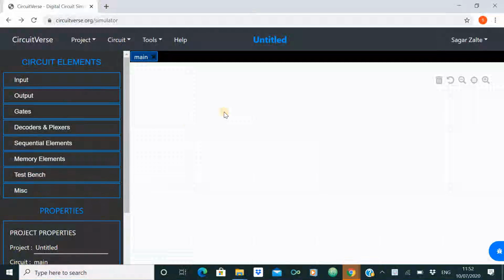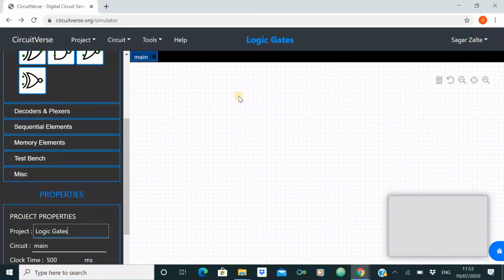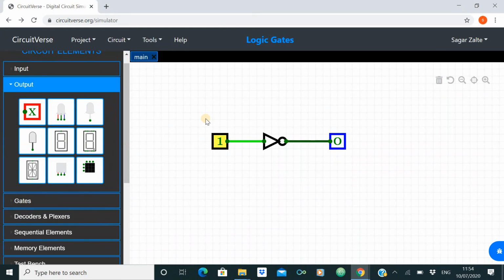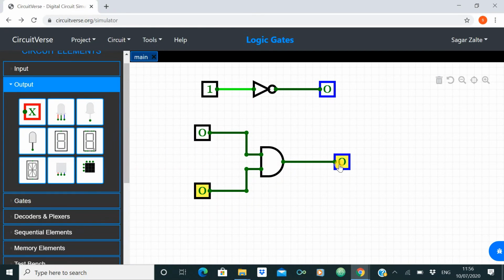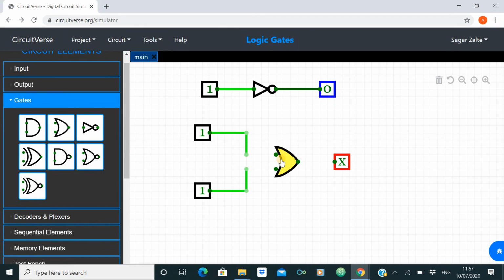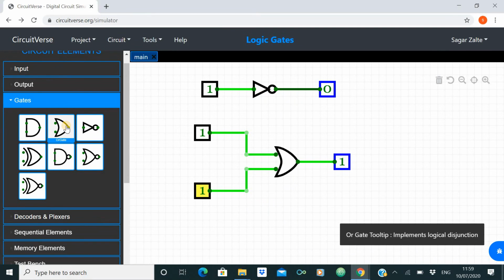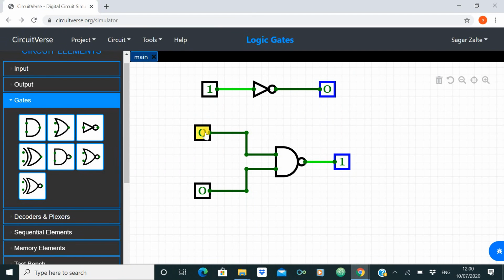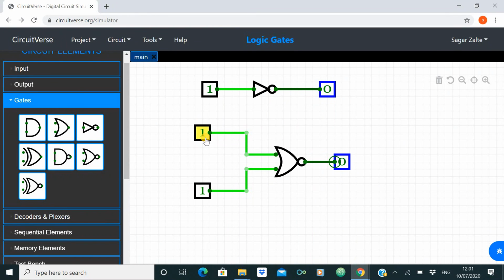Verification of Truth Tables of Logic Gates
Verification of Truth Tables of Logic Gates (AND, OR, NOT, NAND, NOR, EX-OR, EX-NOR)